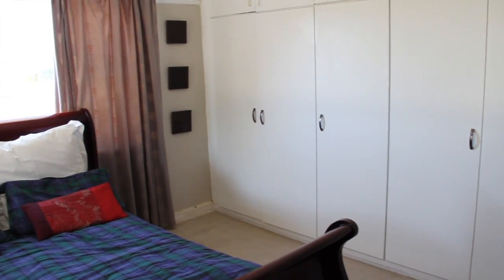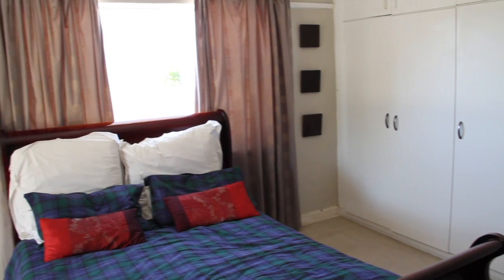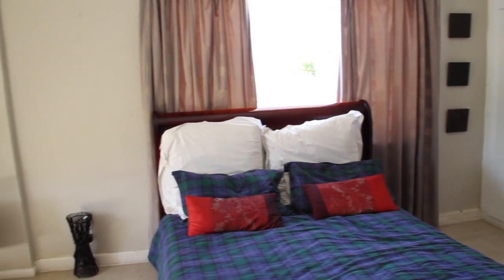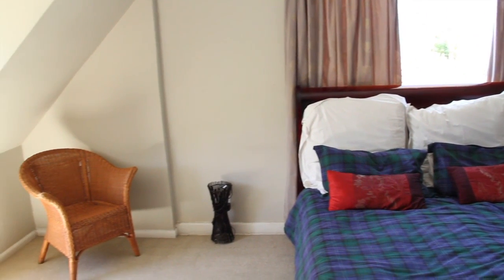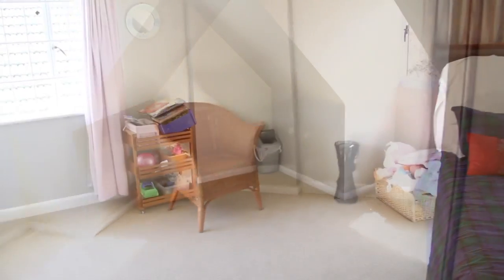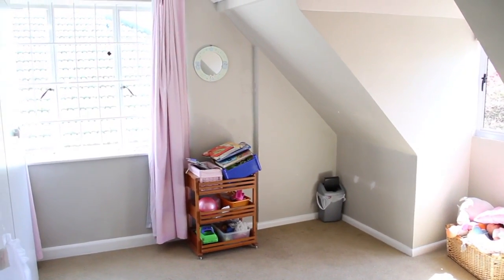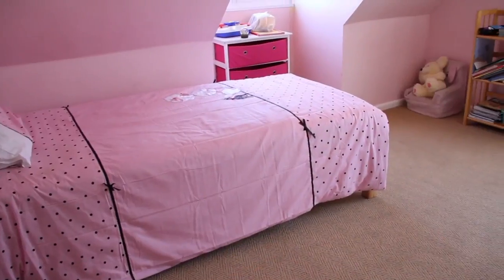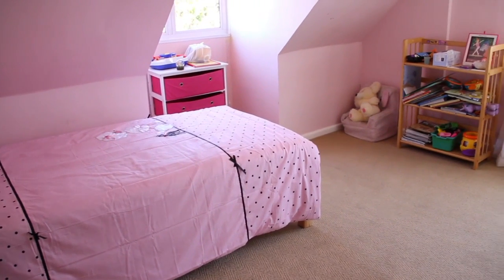Norgarb Properties - ref# 330 - Kenilworth, Cape Town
This north-facing 4 bedroom family home offers SO much.  The driveway has potential for a garage or carport, and currently offers secure parking for three cars. The front garden is grassed and private.   Enter into the large living room with dark-stained wood floors and French doors to a garden and sparkling pool.  Off the living room there is large family room with laminated floors, with afternoon sun and also flows onto the garden and pool.   The downstairs bathroom has been renovated and has an extra-large shower.  The kitchen is well-fitted and has a laundry area attached.  There is a 4th bedroom, which can also be used as an ADDITIONAL living room.  Under the stairs is a storage space and a place to hang hats and umbrellas.  Upstairs, the main bedroom is sunny and has plenty of cupboards.  The second bedroom has dormer windows and built-in cupboards, and the third bedroom is a good size.  There is one bathroom upstairs with a bath, loo and basin.

This property is situated in a quiet street and is close to Michael Oak School and  according to police stats this home is located in one of the safest areas in Cape Town.